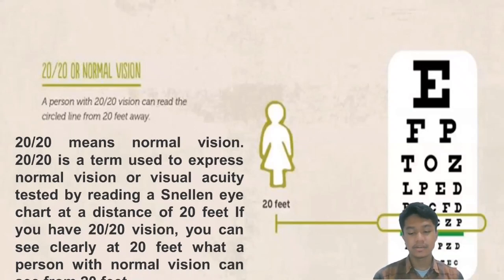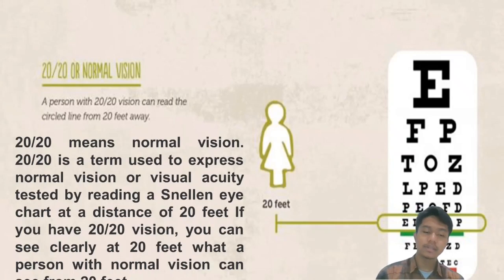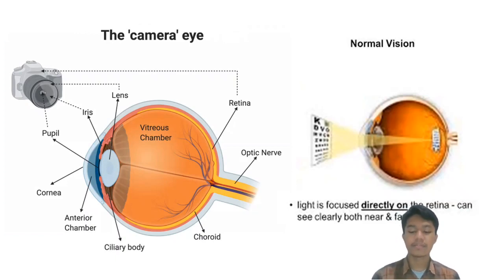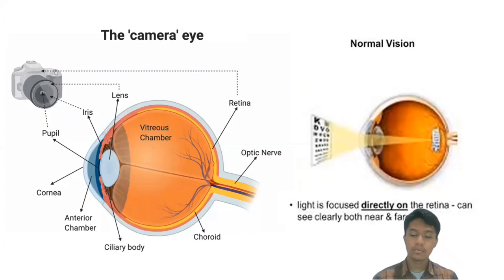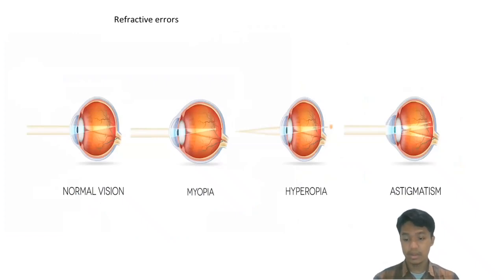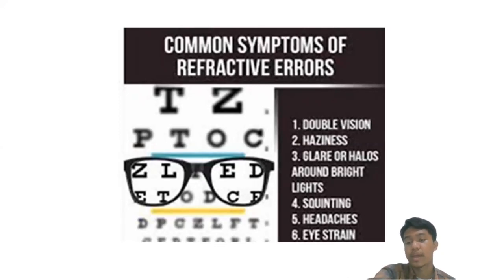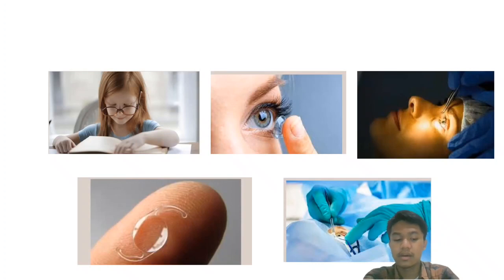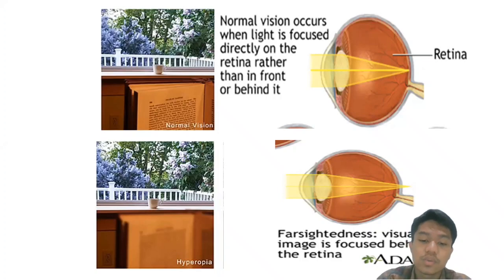Refractive Error by Yudhistira Syihab [EMAP 5 Group]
Refractive Error Presentation by Yudhistira Syihab Azzuhri_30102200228
EMAP (English for Medical Purposes) Group 5
Tutor : Ms. Rinawati